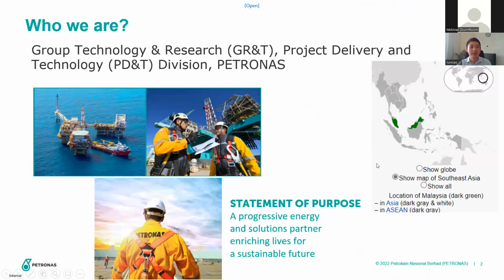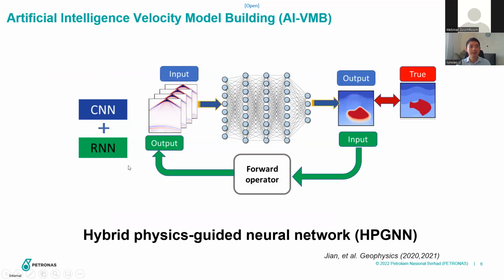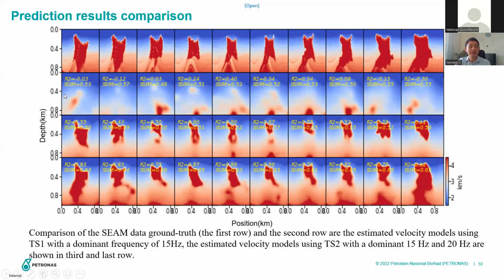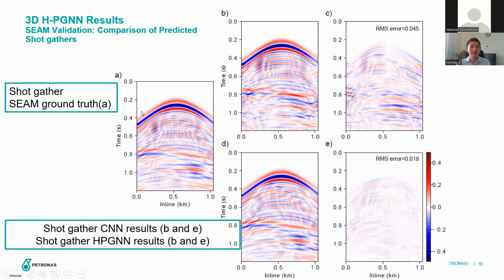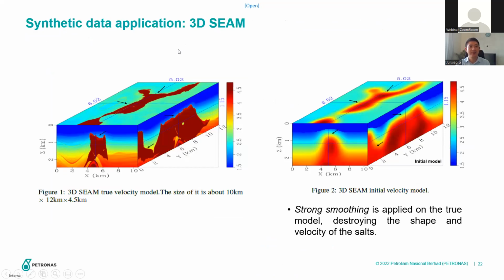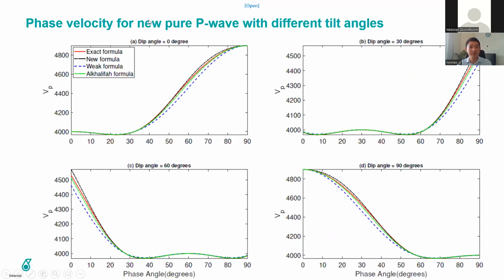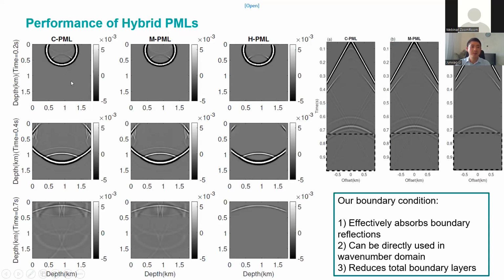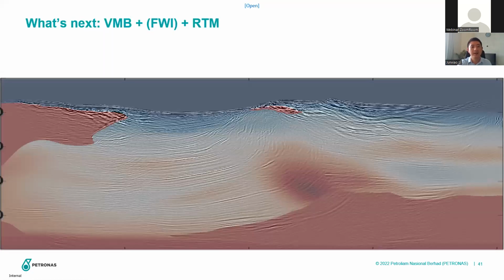Velocity model building and migration using SEAM subsalt earth model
The SEAM Phase I Subsalt Earth Model, which is a 3D representation of a deep water Gulf of Mexico salt domain with its high geological complicity—such as realistic faults, overturned beds, overhanging salts—is thus widely applied to validate the imaging and velocity model building (VMB) techniques.